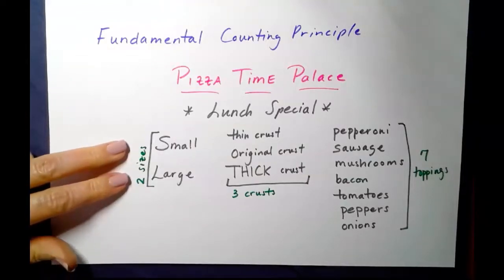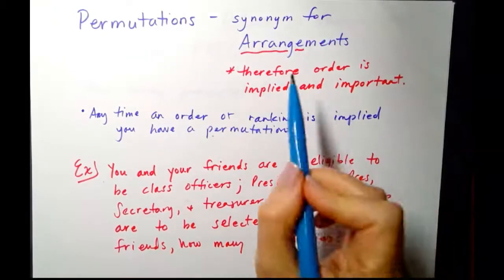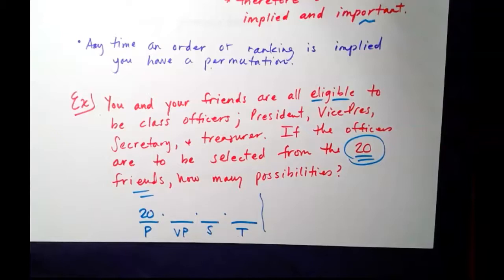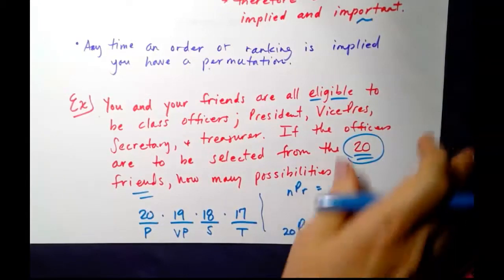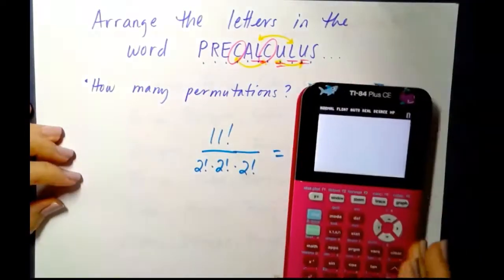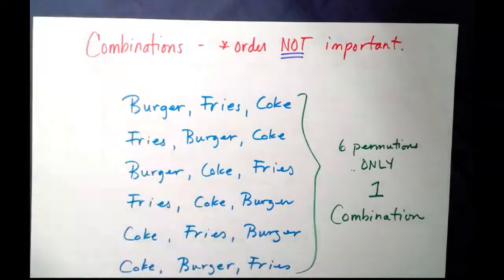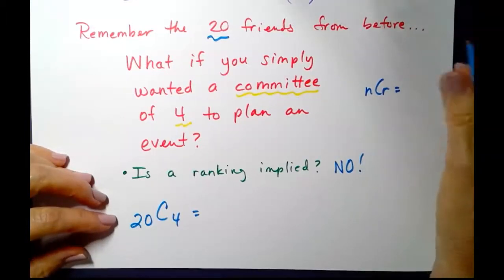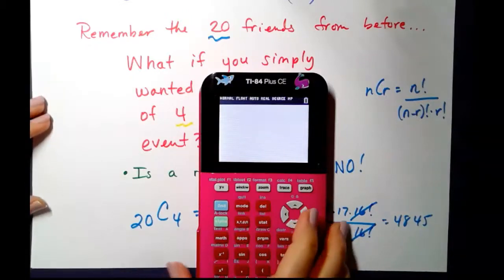PC Fundamental Counting Prin, Permulations and Combinations